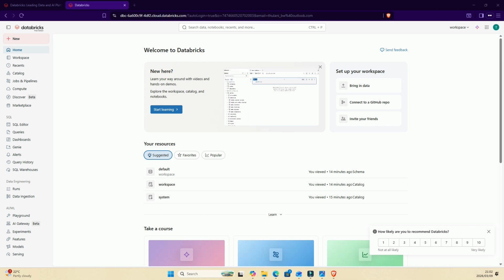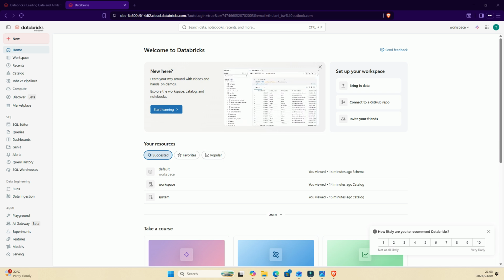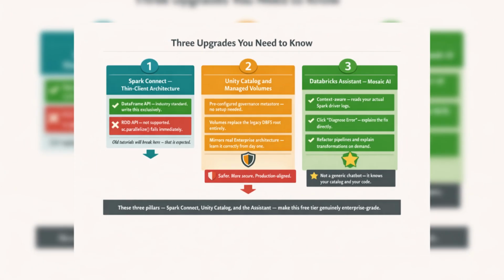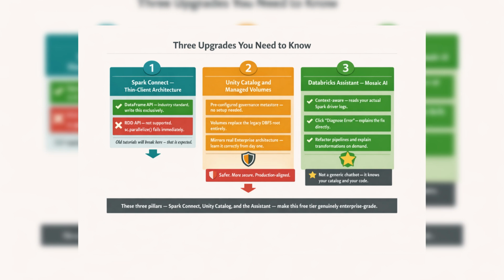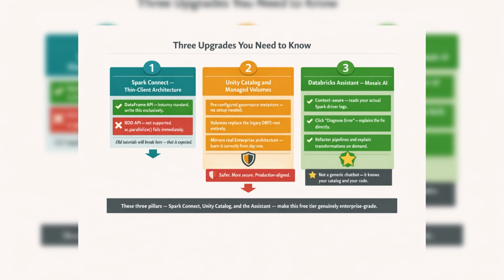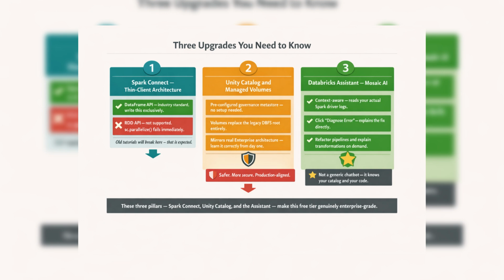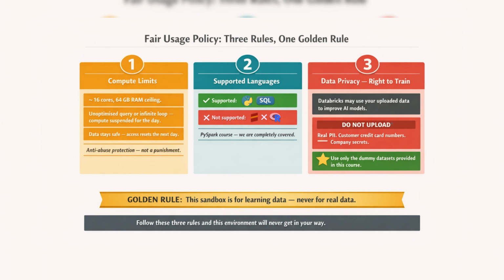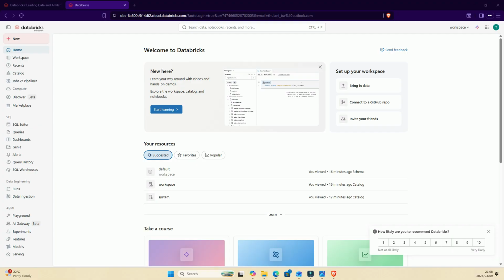Lecture 2 The Data Intelligence Platform Architecture and Rules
Now that our Databricks environment is set up, it is time to understand the engine under the hood! In Lecture 2, we dive into the architecture of the modern Data Intelligence Platform and the fundamental rules of working within Databricks.

Before we can start writing PySpark code, we need to understand how Databricks handles our files behind the scenes. We will break down the separation of compute and storage, and then take our first major practical step: creating a Unity Catalog Volume to securely upload our raw course data!

In this lecture, we cover:
🔹 Platform Architecture: Understanding the modern Data Intelligence Platform and how the Databricks environment operates.
🔹 The Golden Rules: Key architectural concepts, including the critical separation of compute and storage.
🔹 Unity Catalog Volumes: Step-by-step instructions on how to create a secure Volume inside your free workspace.
🔹 Uploading Data: Staging our raw CSV and highly-nested JSON files so they are completely ready for PySpark ingestion.